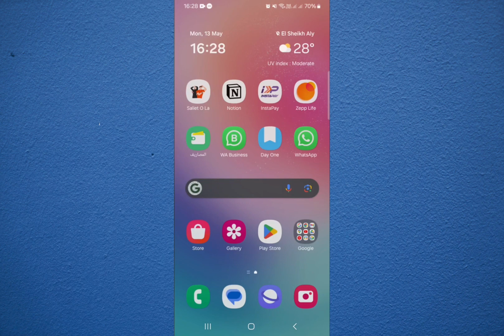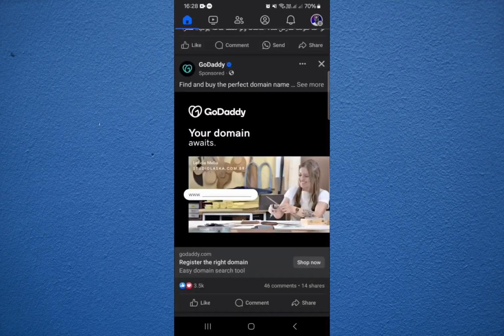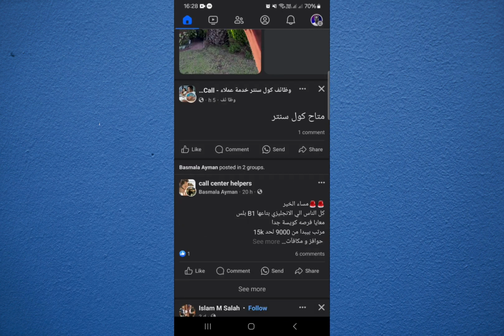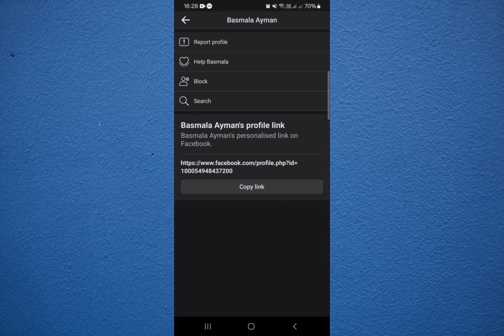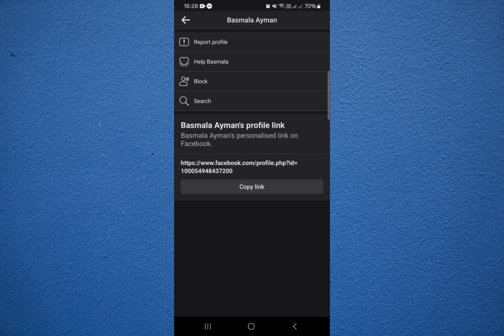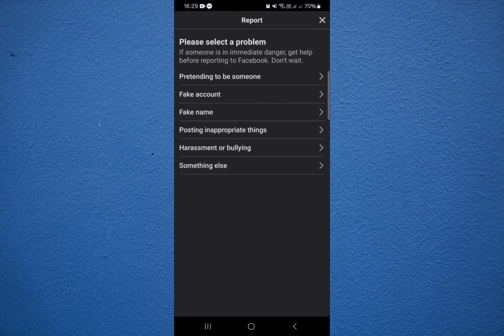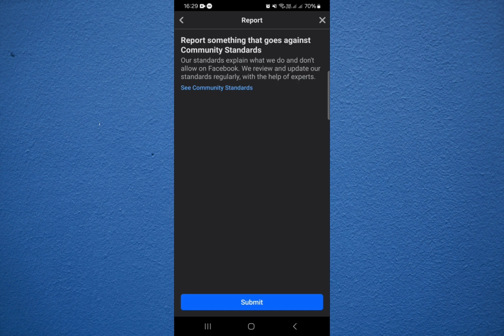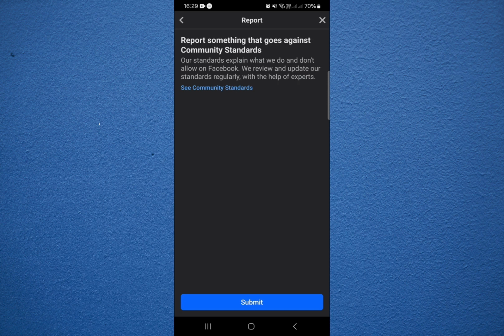How To Report A Facebook Account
Learn "How To Report A Facebook Account" with our easy step-by-step guide. Whether you're dealing with spam, harassment, or inappropriate content, this video covers all the essential steps. Stay safe online by knowing how to report a Facebook account effectively.